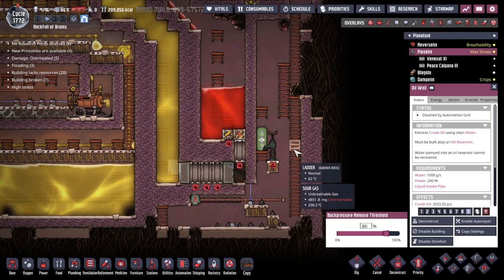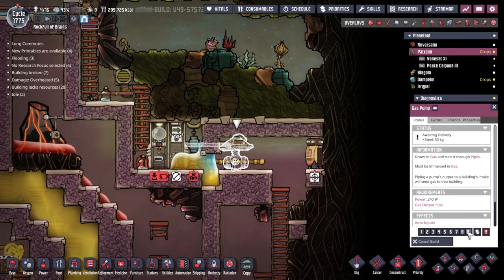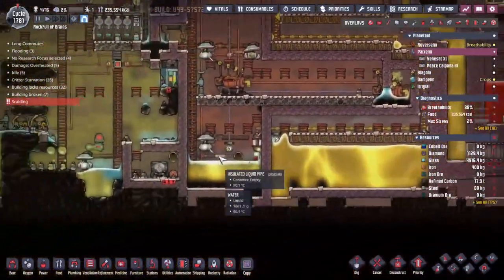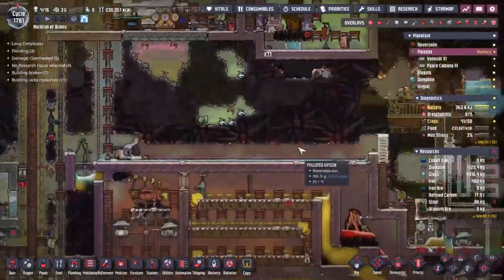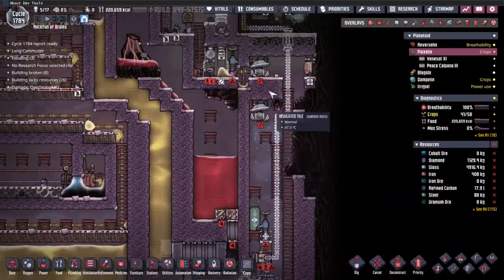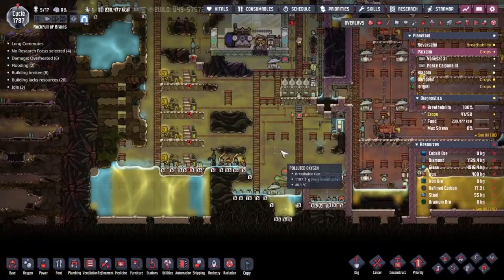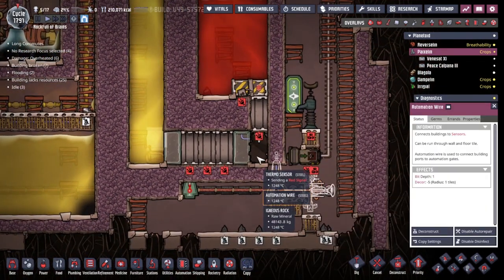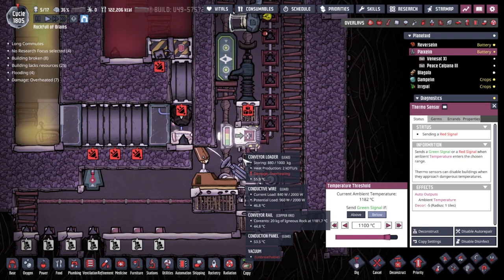Hot Rock Extraction | Oxygen Not Included Spaced out 78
Klei has brought us a DLC to Oxygen not included and changed the entire game, multiple asteroids can now be visited and colonized.
Join me as I explore this DLC, prodding at mechanics and trying not to kill my duplicants